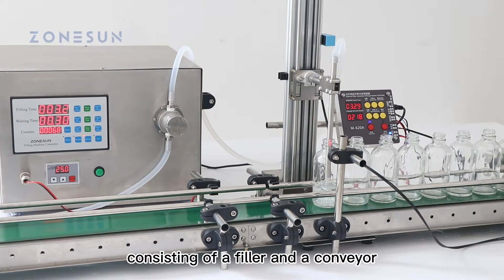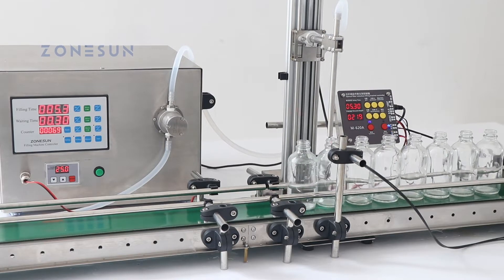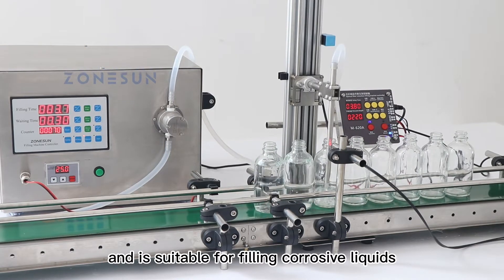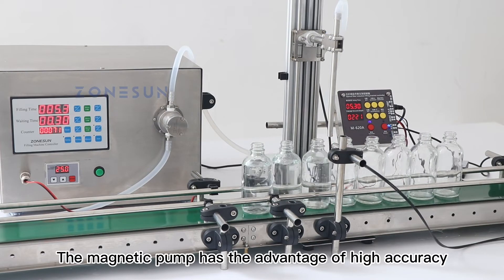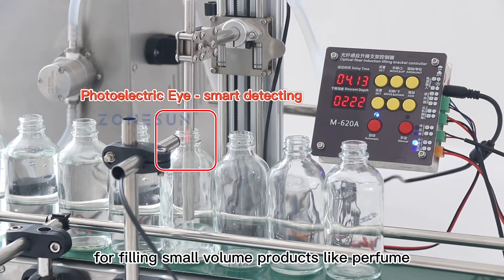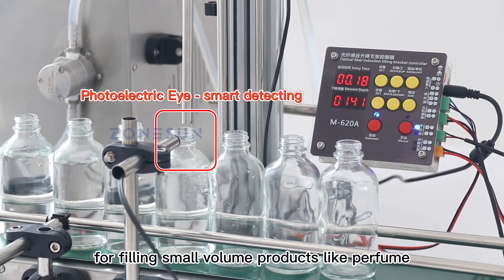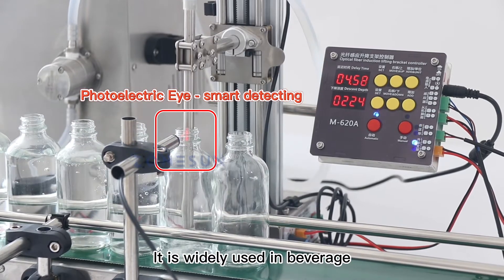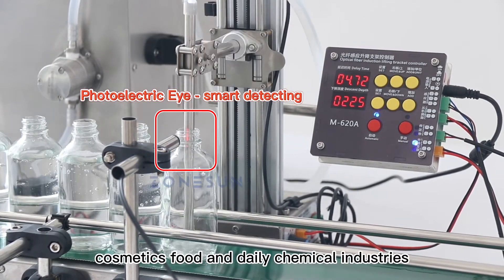How To Use Single Diving Nozzle Magnetic Pump Liquid Filling Machine With Conveyor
This is a small line composed of a filler and a conveyor. It is equipped with a 316 magnetic pump and is suitable for filling corrosive liquids like insecticide solutions. The magnetic pump has the advantage of high accuracy, which is ideal for filling small volume products like perfume, and essential oil. It is widely used in beverage, cosmetics, food, and daily chemical industries.